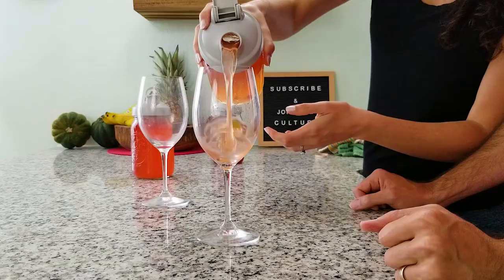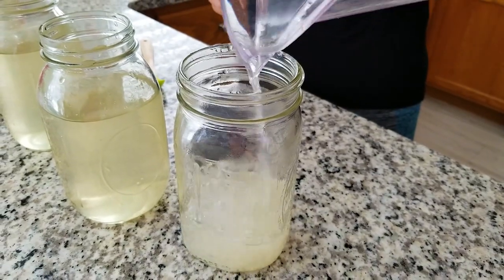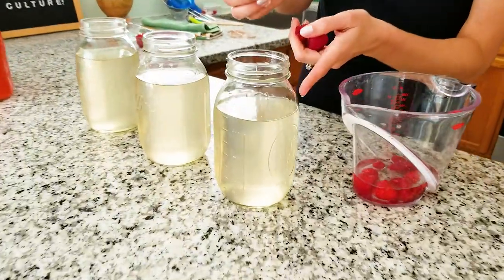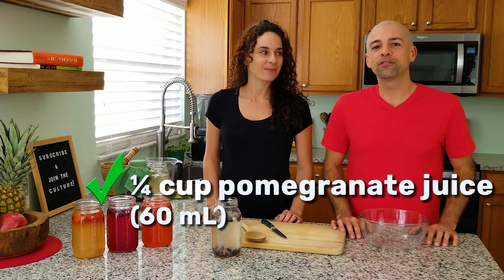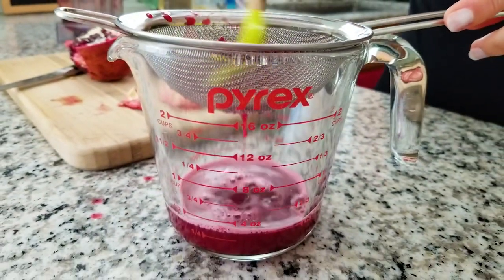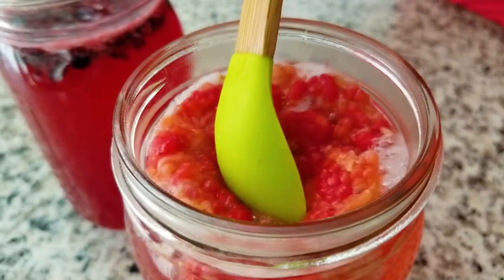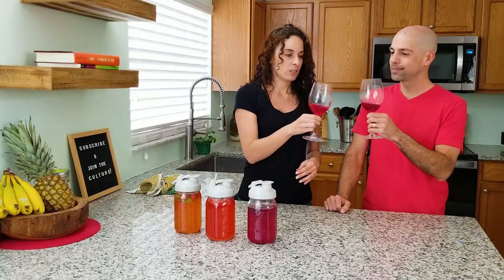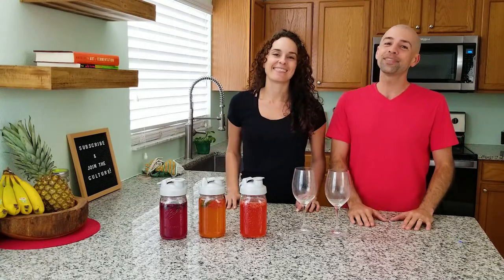How to Make Fruit Water Kefir (Secondary Fermentation) - Raspberry Blueberry & Strawberry Recipes!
Have you tried making fruit water kefir? If you haven't tasted fruit water kefir you're missing out on an incredible drink! With an uplifting, slightly sweet, slightly fermented flavor, consider adding fruit water kefir to your repertoire. It's an amazing ferment to keep in your knowledge base of delicious fermented drinks.

MASON JARS, fermentation LIDS, flip-top BOTTLES, and all our favorite fermenting gear